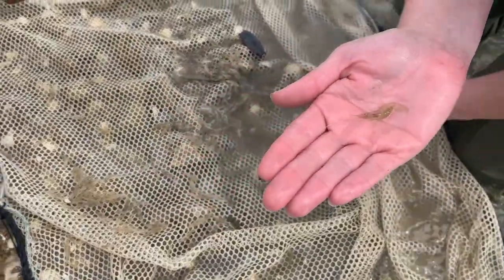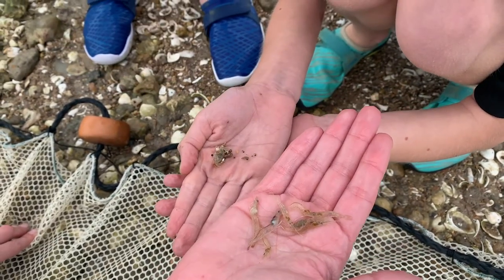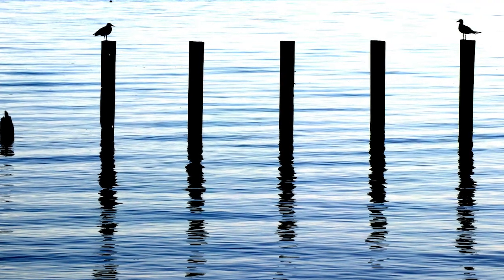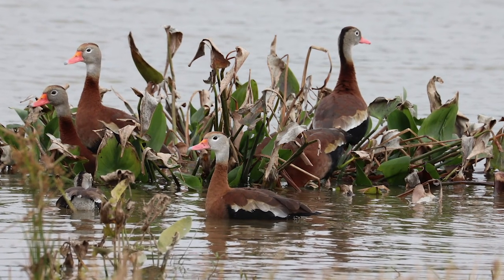At Home With The Bay - Bay Biodiversity Virtual Field Trip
A Galveston Bay Foundation lesson on Bay biodiversity featuring a virtual lab, conservation craft, talk with a Bay biologist and an activity of the week. Download The At Home With The Bay Accompanying Activity Guides
Wildlife photos: Rich Sommer, Gene Fisseler and Galveston Bay Foundation staff.